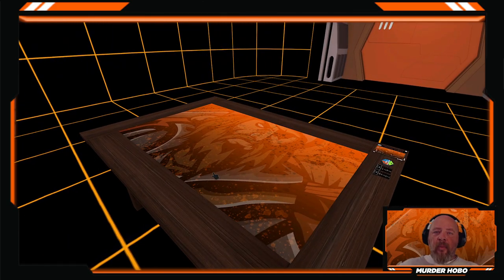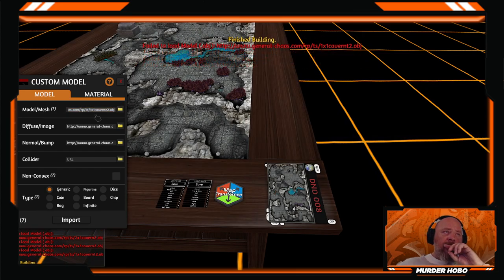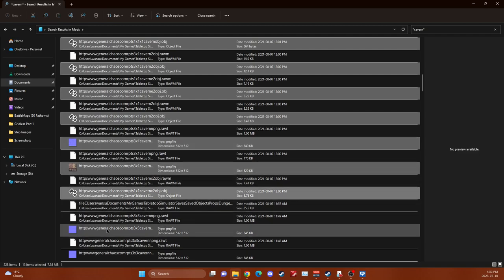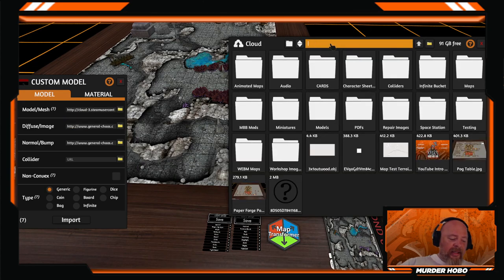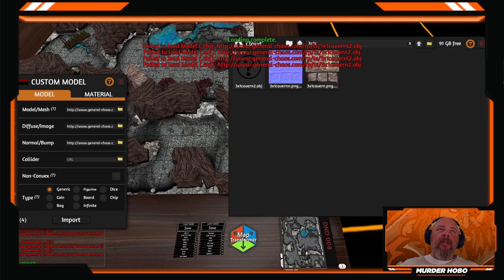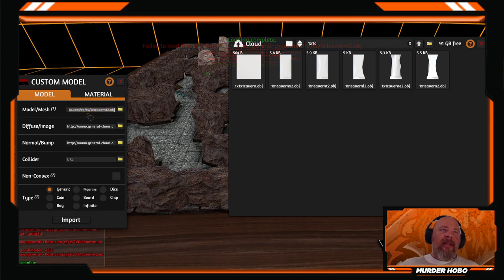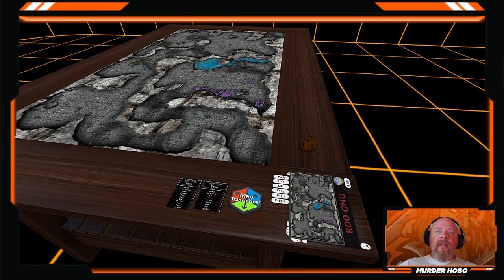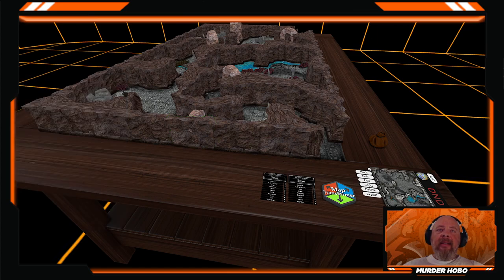How to fix link dead models in TTS again (2023)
The Murder Hobo Show started as a podcast about three years ago, we specialized in Savage Worlds RIFTS, and branched out into ICRPG with the Threats, Treats and Timers podcast.

Over time we started introducing the videos you find here, but then I found Tabletop Simulator and in my opinion it's the closest thing to gaming at the table with my friends, so I started working with it as my main Virtual Tabletop.

Suprised that more people don't use it, I started making videos about how to create inside Tabletop Simulator, hopefully showing folks how easy it can be.